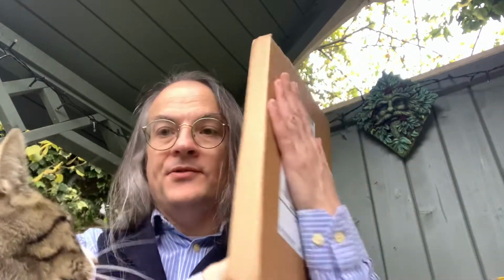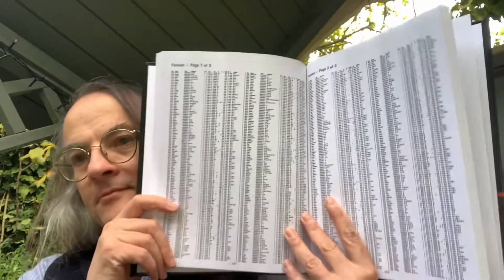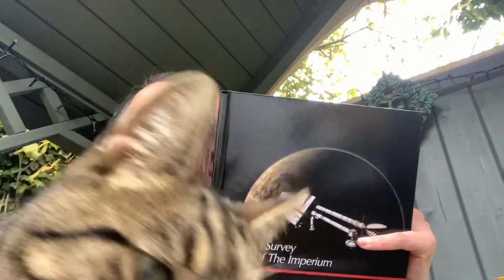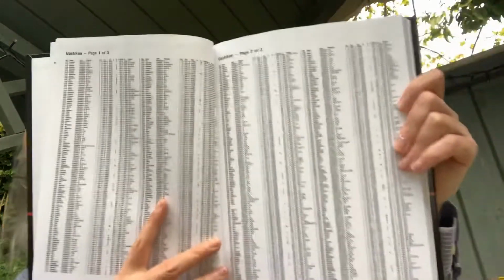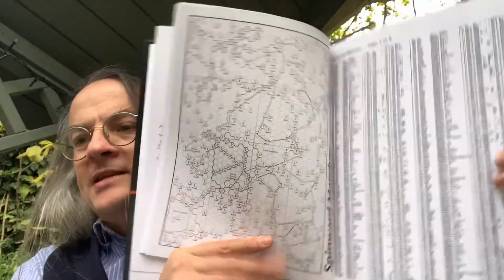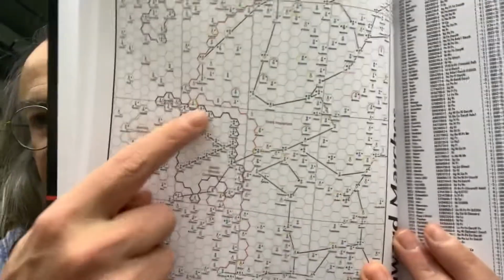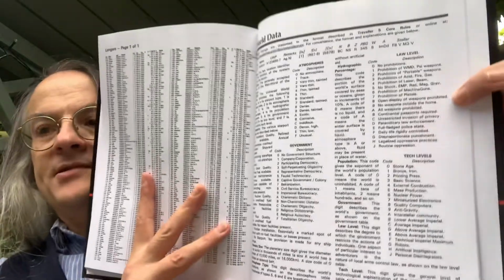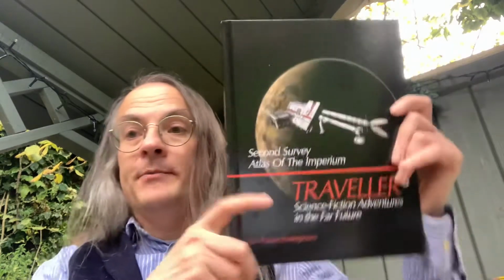Unboxing in the Nook: Second Survey Atlas of the Imperium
An unboxing of T5-M04-Atlas of the Imperium, a compilation of starmaps showing the broad expanse of the Imperium and nearby sectors in Charted Space for the Traveller roleplaying game published by Game Designers' Workshop (GDW).